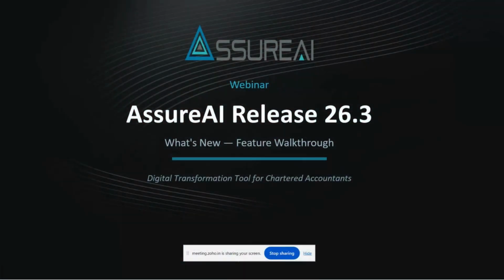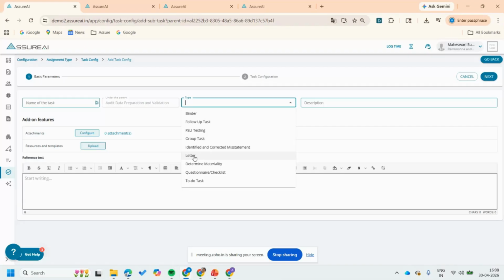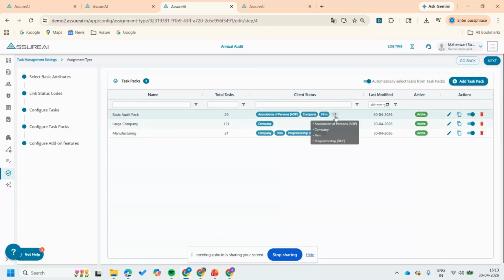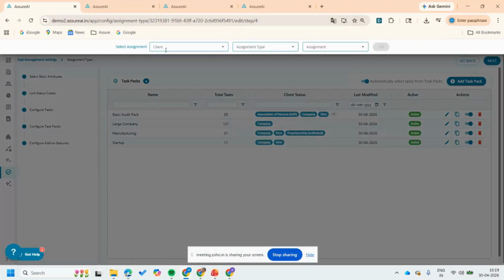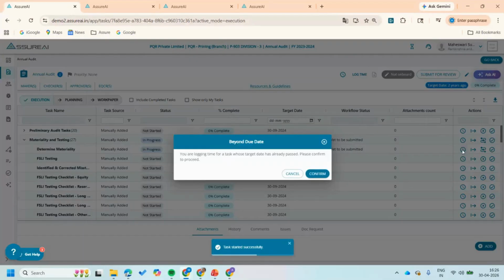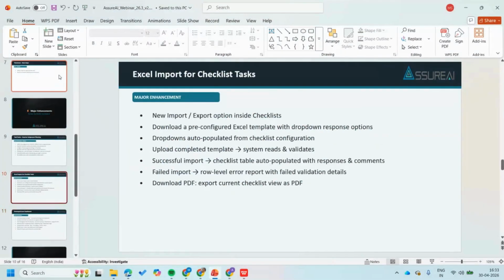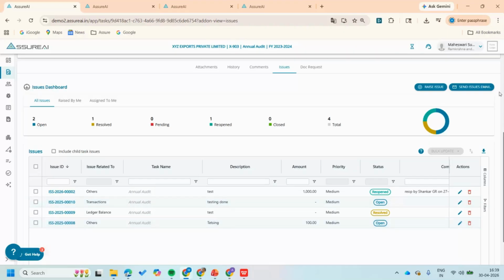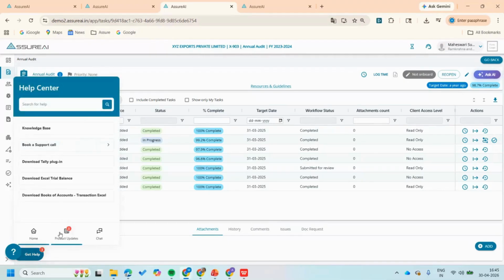Webinar on Apr 2026 Release - 30 - 04 - 2026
In the webinar that was held on 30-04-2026 on the topic "AssureAI - Apr 2026 Release", we covered the following:

• Timesheet Management – Track team time across assignments
• Task Packs – Smarter planning with predefined tasks
• Excel Checklist Import – Faster uploads
• Revamped Issues Dashboard
• + more updates

These updates will help CAs to audit faster and easier.